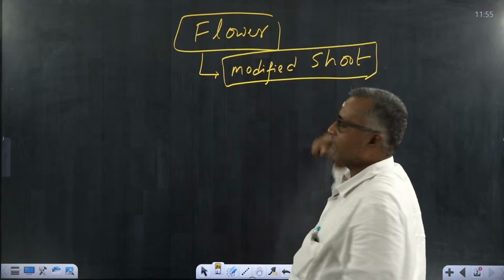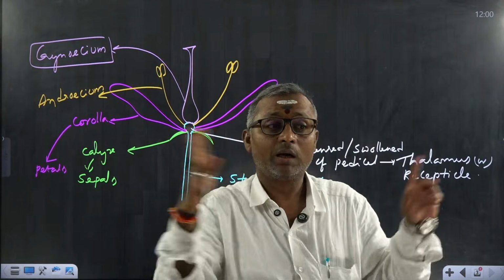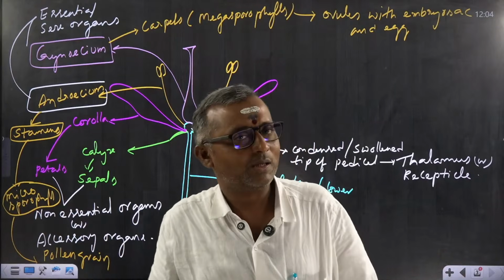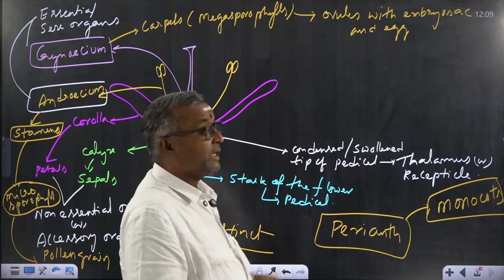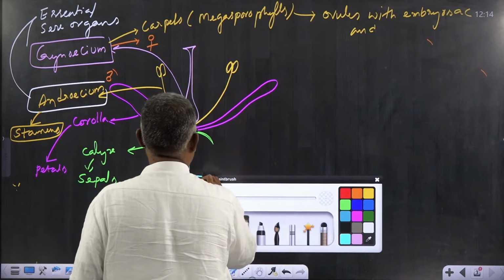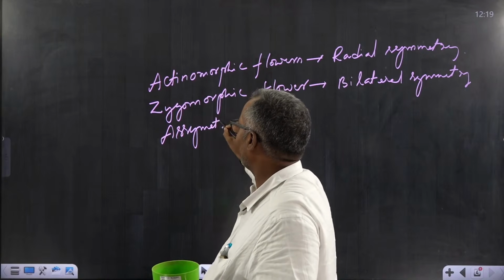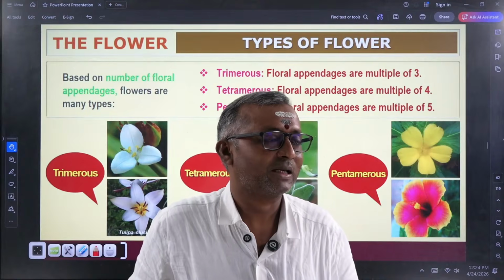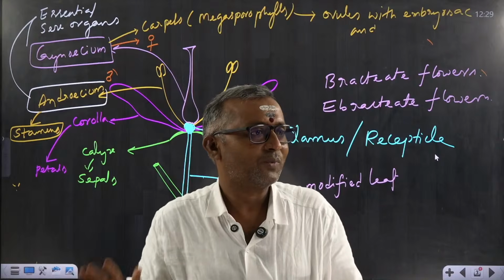Day 19 - Botany || NEET - Bridge Course for CBSE & SSC Students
🔴Re NEET 2026 Paper Solution Day 19 continues to build on Botany concepts, with a focus on advanced topics like plant physiology, genetics, and evolution. Designed for CBSE and SSC students, this session bridges the gap between school-level learning and NEET requirements, ensuring thorough preparation for NEET Botany.